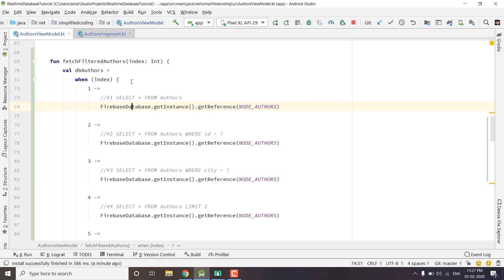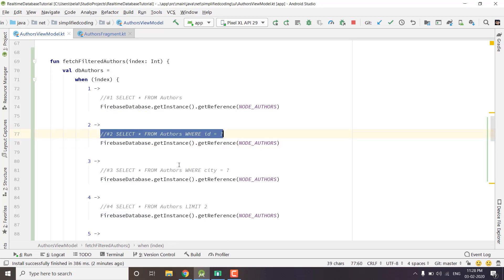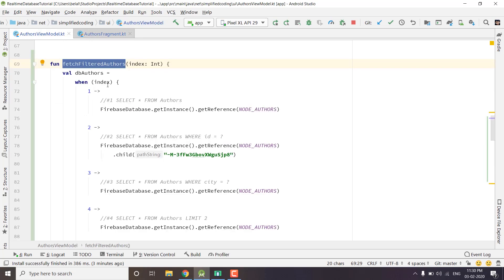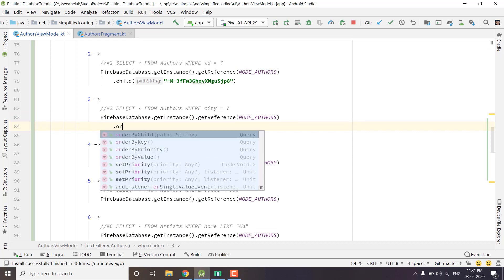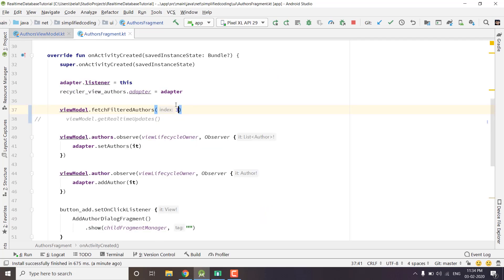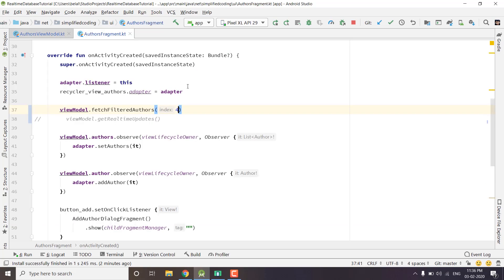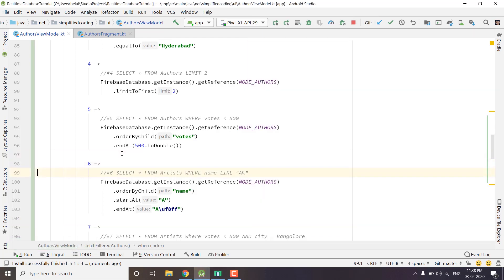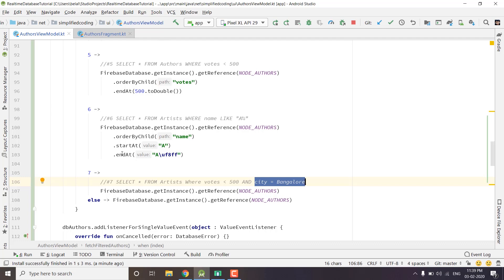#6 Firebase Database Tutorial - Querying Data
Do you want to learn about Firebase Database. In this playlist we will learn how to structure SQL Data to Firebase Database. We will learn performing the database operations e.g. Create, Read, Update and Delete. We will also learn how we can get Realtime Updates of Database Changes.